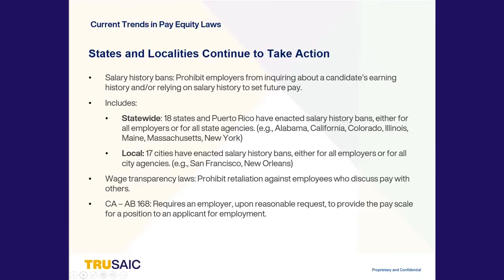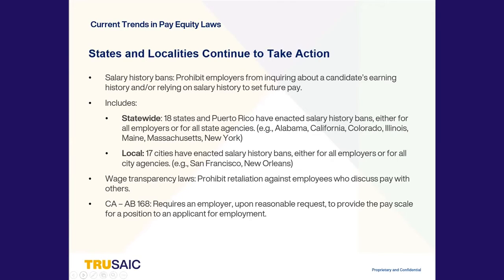What role does the salary history ban play in achieving pay equity? - Trusaic webina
Is your organization making strides to achieve its diversity, equity, and inclusion goals? Are you complying with international and local pay equity laws? Trusaic’s all-in-one DEI software solution, PayParity, brings your goals to life and positions you as a leader in the fight for equal pay.

For more information on how PayParity can help you monitor your DEI goal progress, identify reliable pay disparities, and develop remediation plans for achieving pay equity, head to the link below: